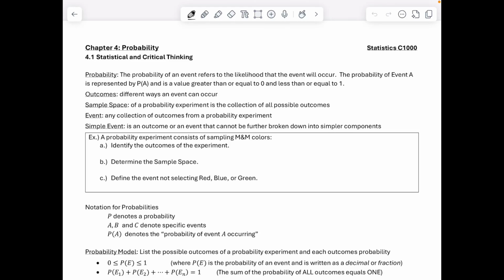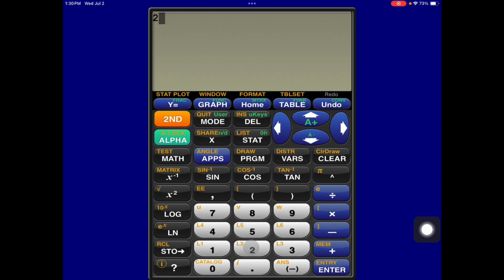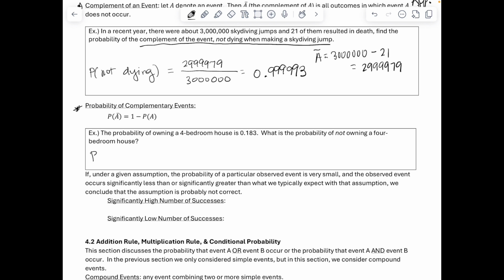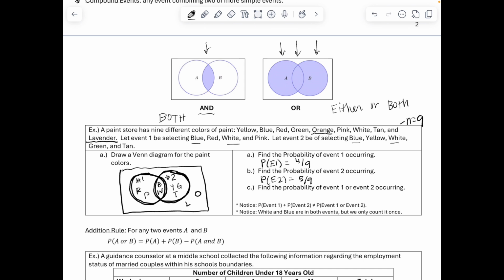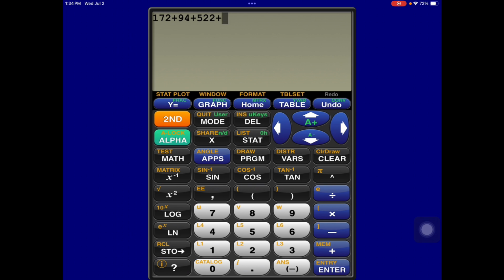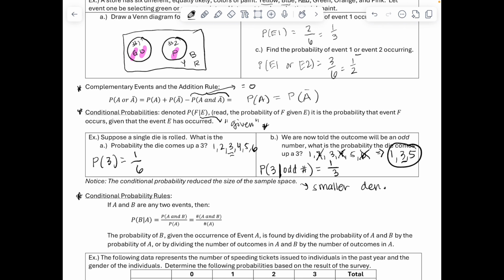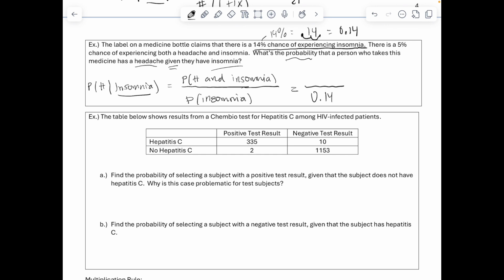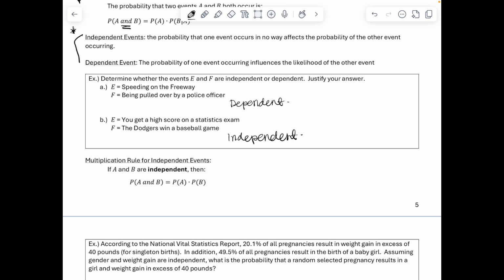Ch 4 Part 1 C1000